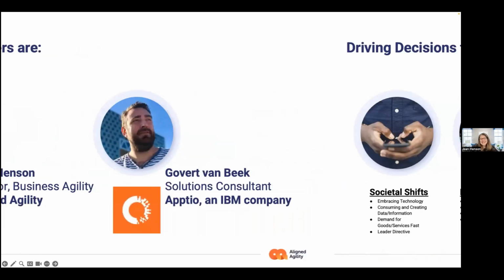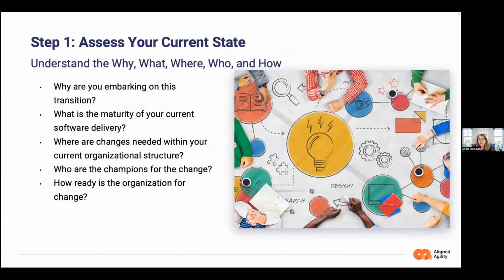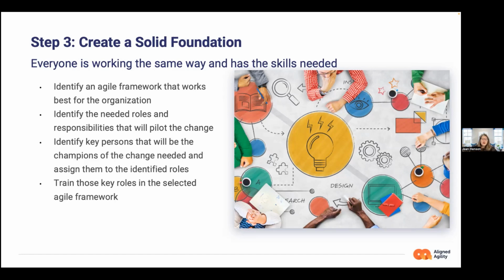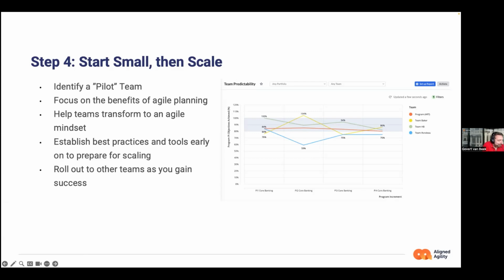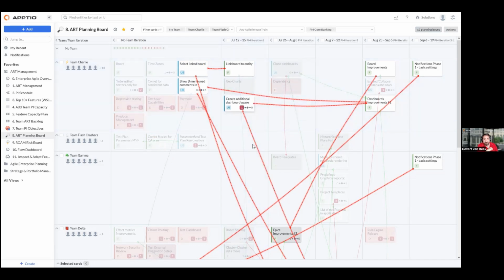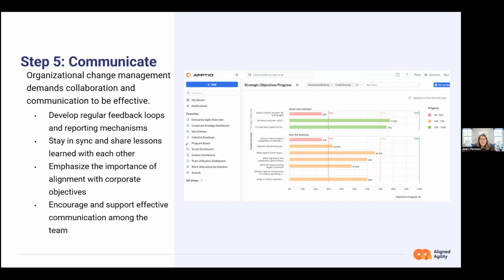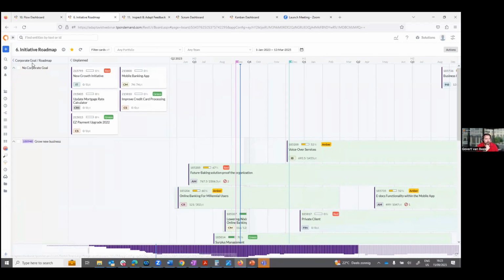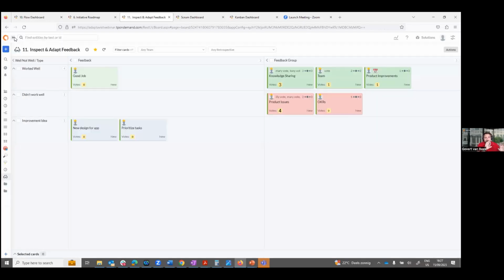Successfully transition to enterprise agile planning in six steps.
Discover the six steps to unlocking the power of agile planning as part of your agile transformation in this short 34-minute webinar with Adaptavist and Apptio.